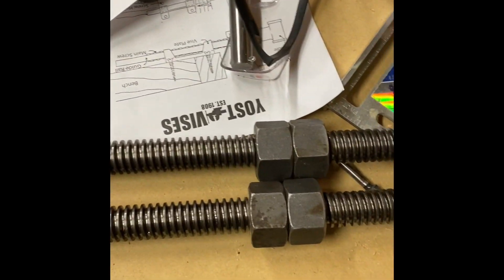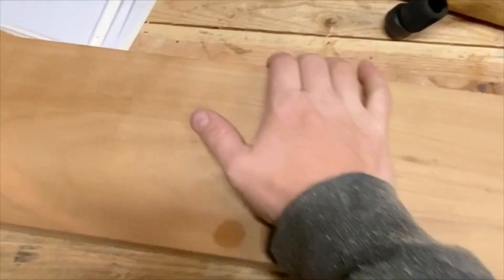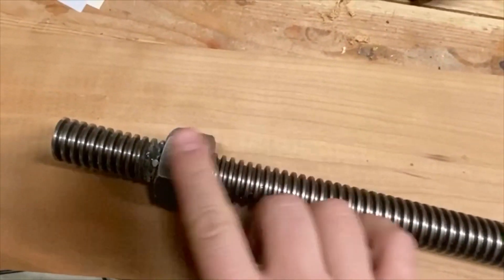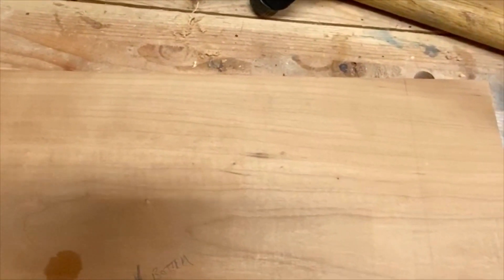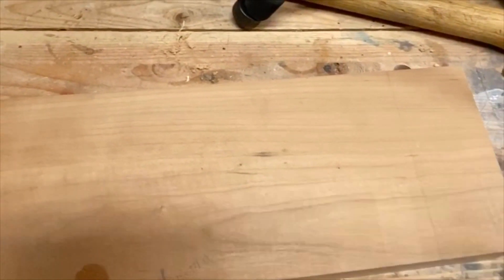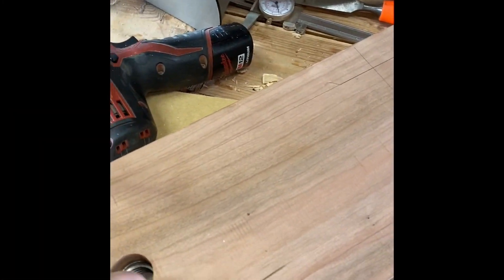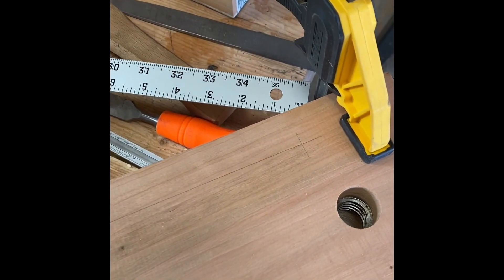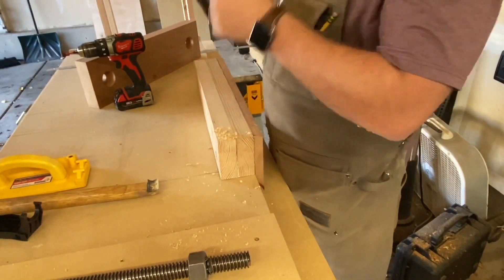I Built This Budget Twin Screw Vise With Some Scrap Wood.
This is my take on a DIY twin screw vice using 4 nuts, some wood, and a 36" piece of threaded rod. I opted for the more expensive acme 1" rod and nuts, but you can just as easily use 3/4" threaded rod from a big box store.

1" x 3' acme threaded rod